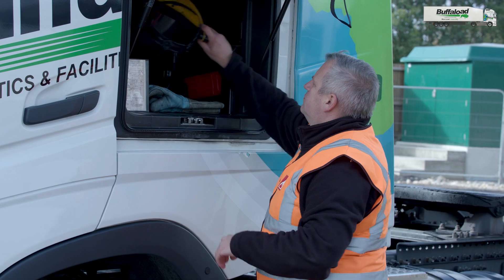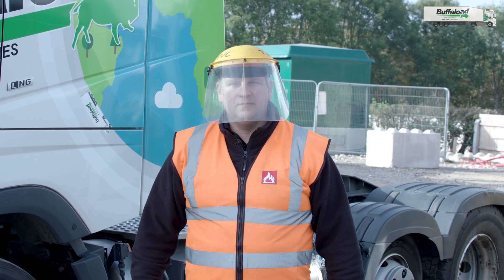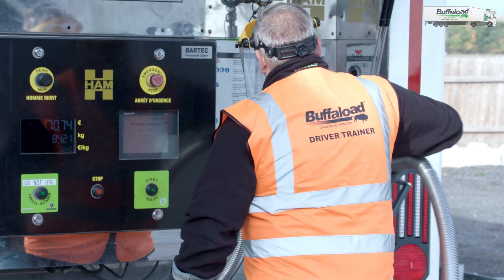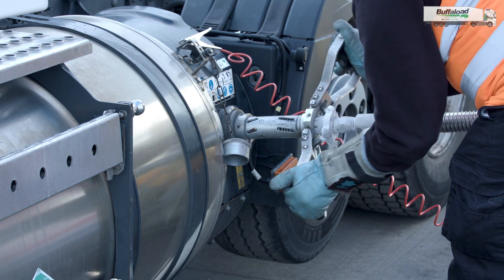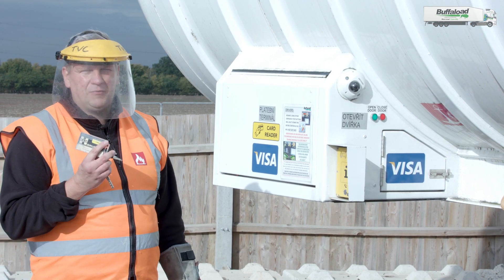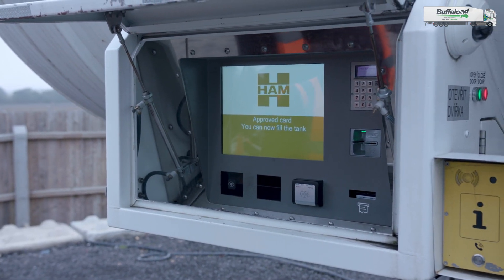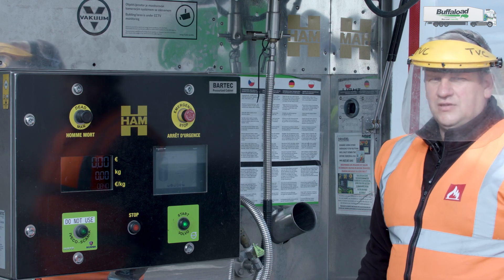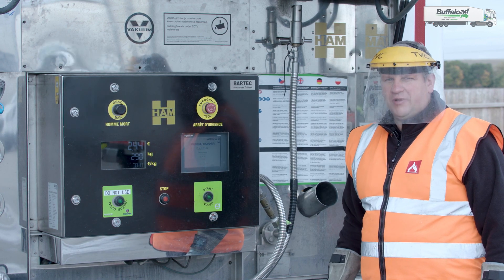9. How to... LNG fuelling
In this video we talk you through the correct process of fuelling a lorry with LNG.